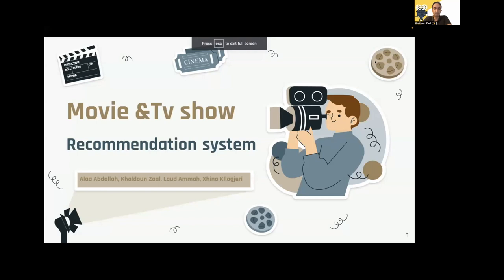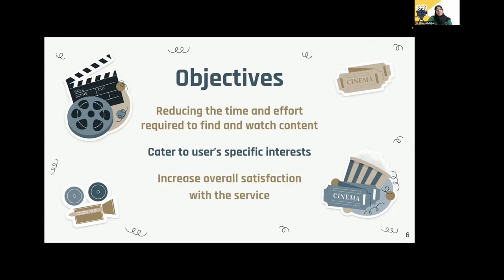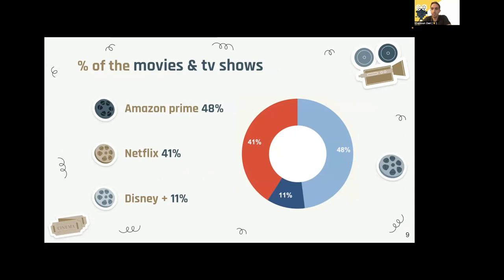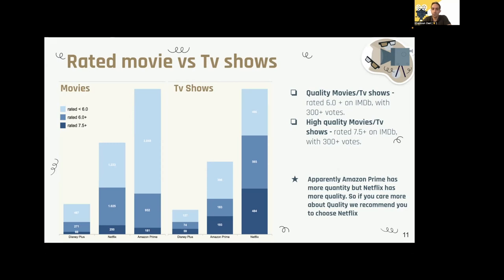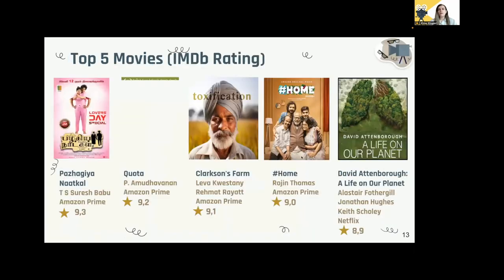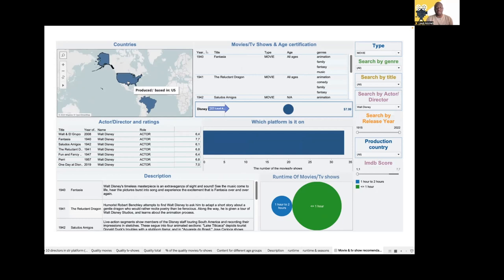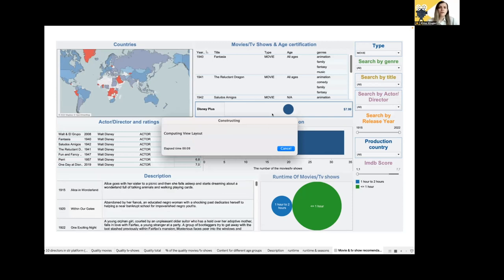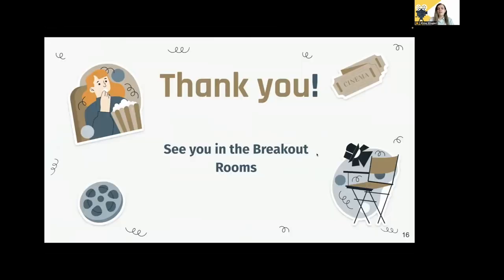Movie & Tv Show recommendation system │Data Analytics Bootcamp @neuefische ​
Watch the Data Analytics Bootcamp student project that tackles the burning questions surrounding streaming services! In this captivating analysis, the team dives deep into the world of movies and series, examining the three leading platforms: Netflix, Amazon Prime, and Disney+. With a plethora of options to choose from, and the need to make informed decisions considering the associated costs, we aim to uncover the ultimate streaming solution. Through the data exploration, we provide insightful answers to which platform reigns supreme and offers the best value for your entertainment needs.

Neue fische offers high-quality coding bootcamps to become a java/web developer or data analyst/scientist in 3 months only. In our 3 months coding bootcamps you can learn everything you need to start your dream job as a java/web developer or data analyst/scientist